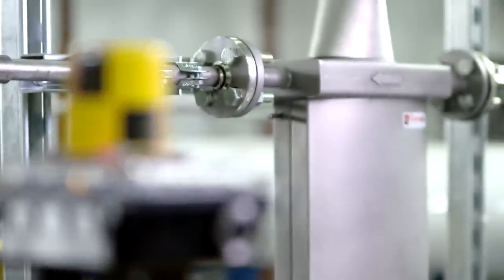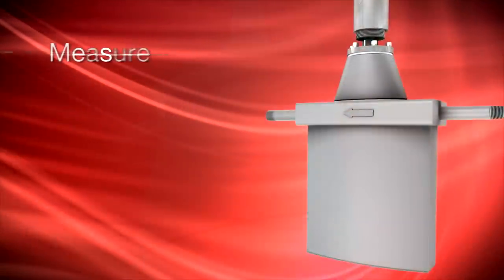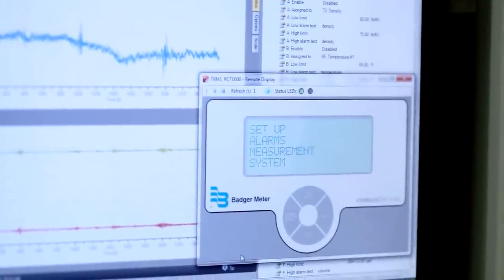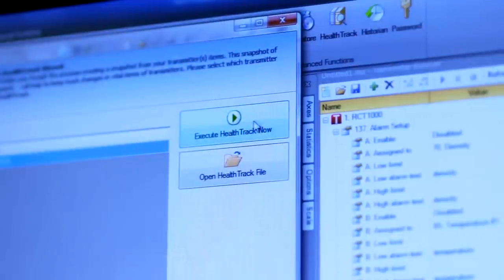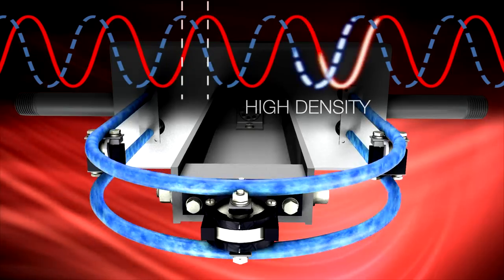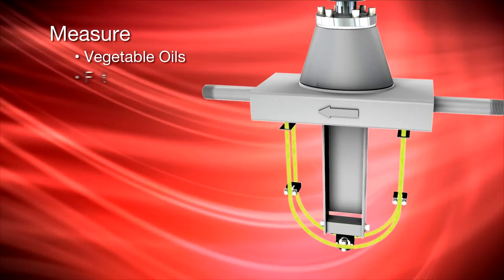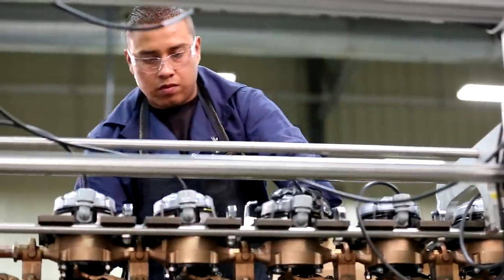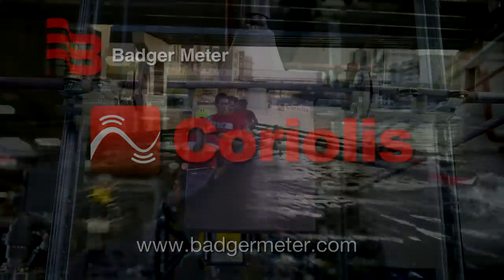Badger Meter RCT1000 Coriolis Flow System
Strength. Precision. Control. Synergy.  These are the hallmarks of a great control system.  Each piece working together – accurately and flawlessly. That is what you get with Badger Meter’s RCT1000 Coriolis Flow System – our Mass Flow Meter coupled with our intuitive RCT Console software.

The proven technology and accuracy of our Coriolis mass flow meters allows manufacturers to measure fluids of varying densities, viscosities and compositions.

The RCT Coriolis system gives you the ability to measure mass, volume, density and temperature -providing control options to synchronize precision processes. More than simply a flow meter, the RCT1000 Coriolis Flow System, by Badger Meter, is capable of controlling process flow by sending commands to other instrumentation, such as valves and pumps.